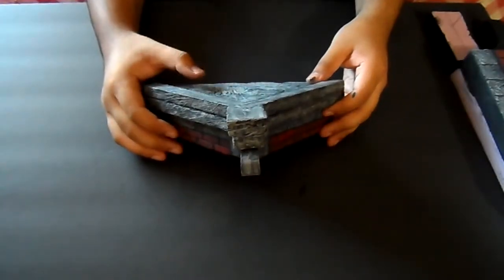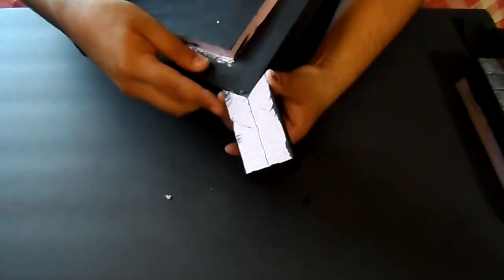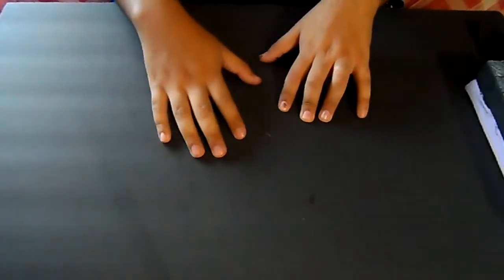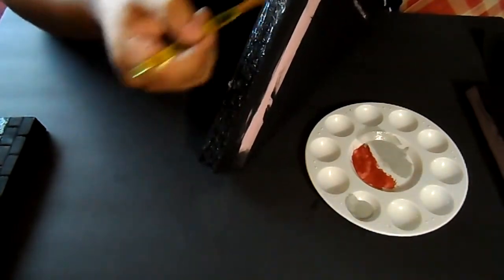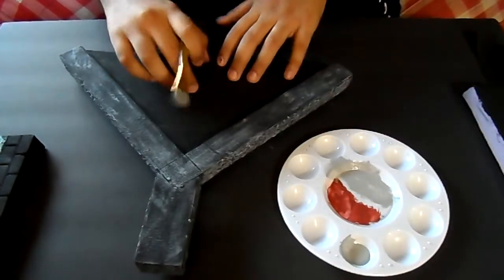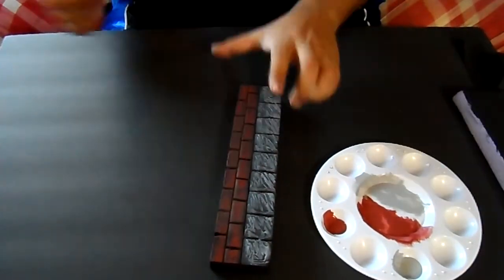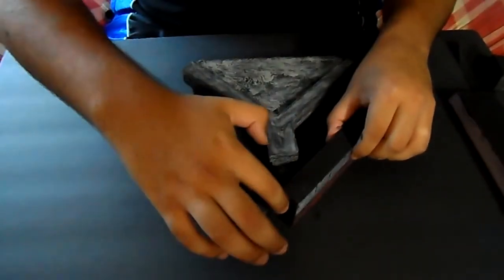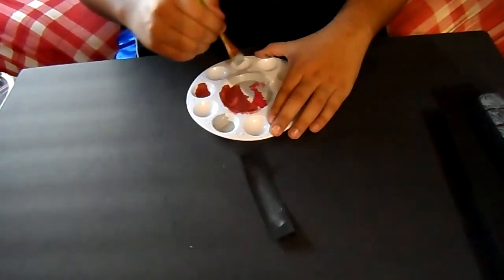Rooftop Diorama Build Part 3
Theres one more video to this build but this video will show the painting and texturing process of the rooftop diorama